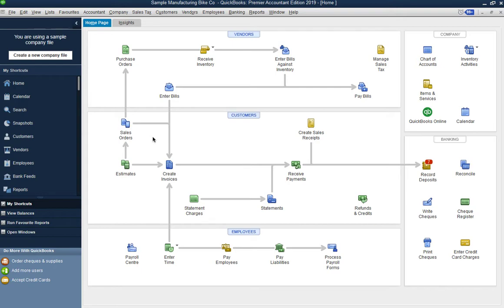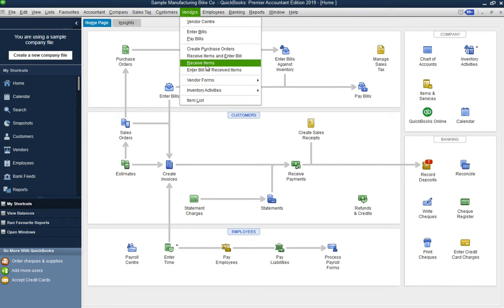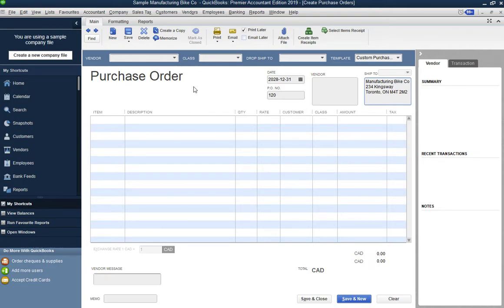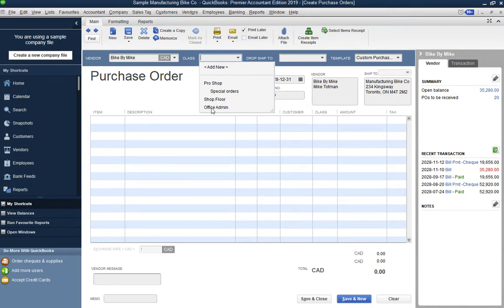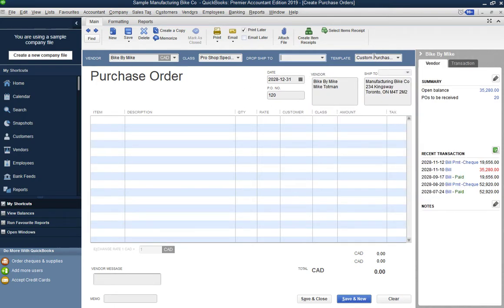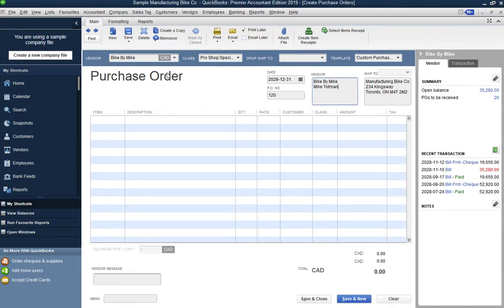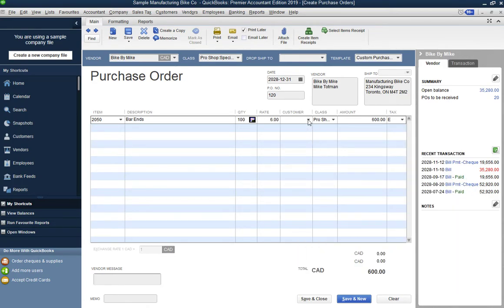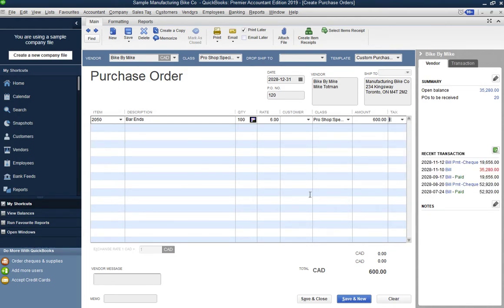QuickBooks Manufacturing Company Part 2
Create Purchase Orders (P.O) using QuickBooks